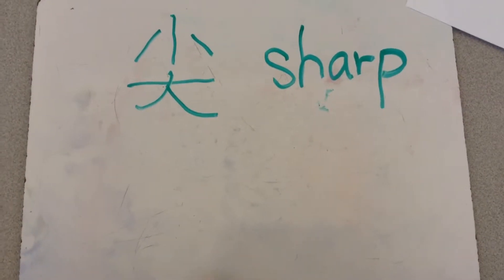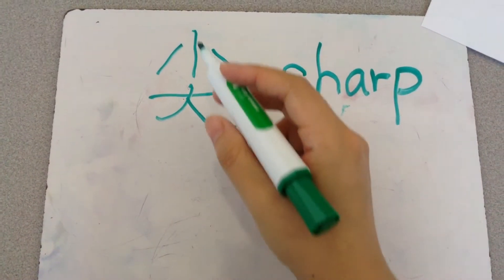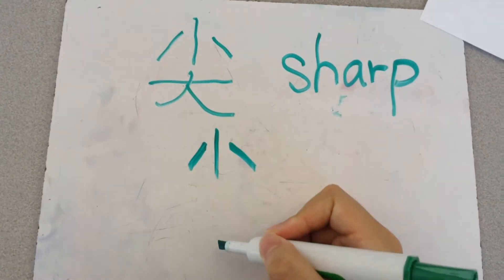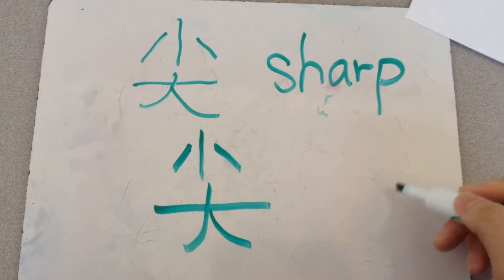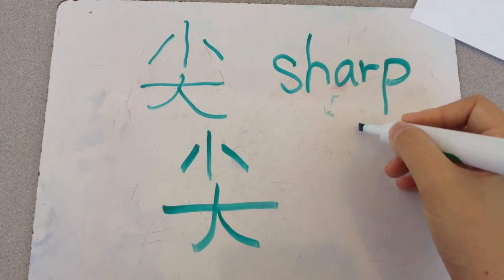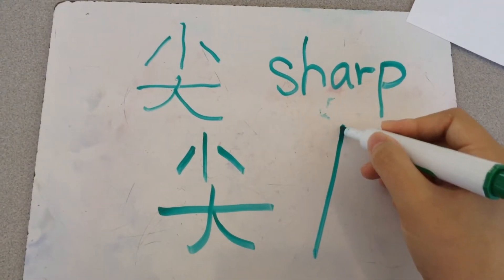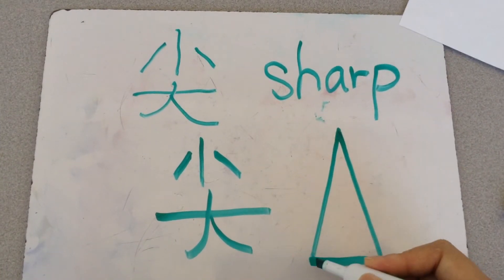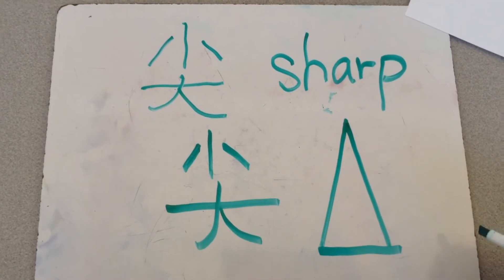Second week spelling words part2